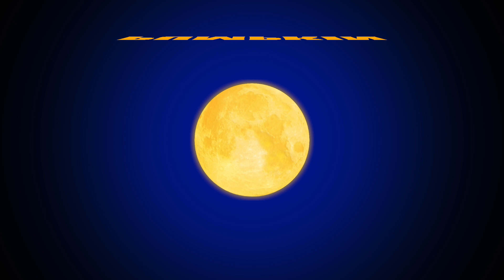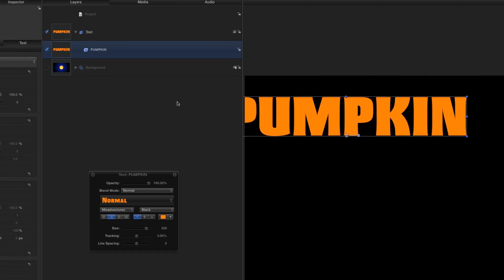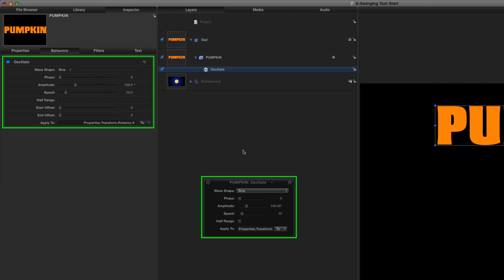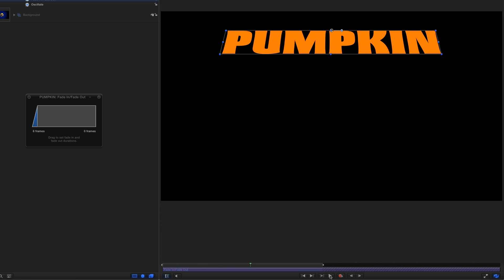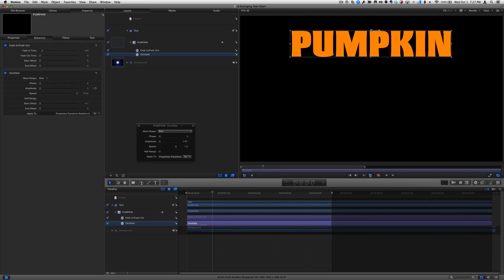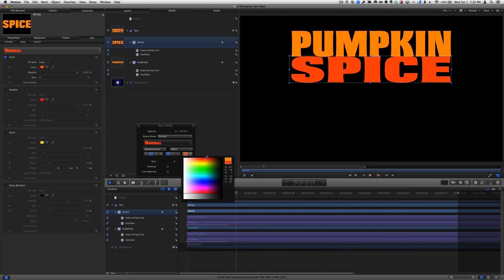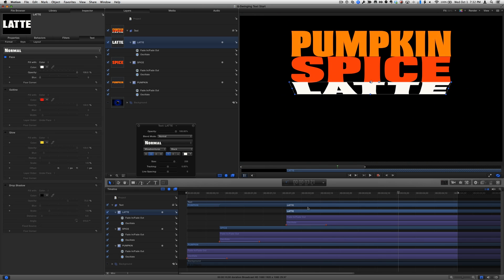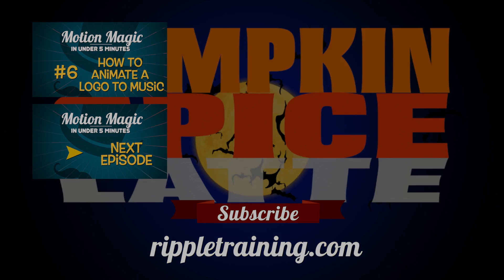Motion Magic Under 5 Minutes: How to Create Swinging Text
will teach you how create a swinging text effect often seen in kinetic typography treatments. Using 3 text layers you'll learn how to change the anchor point then apply and control an oscillate behavior. You'll then use keyframes to refine the animation and offset the layer timing to achieve this popular kinetic typography style.